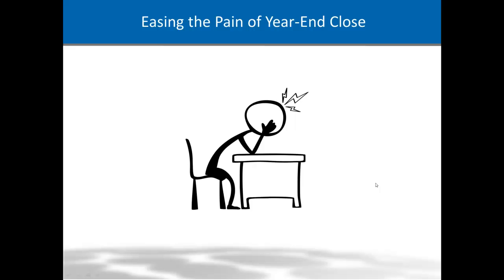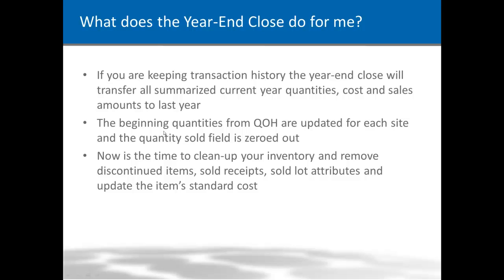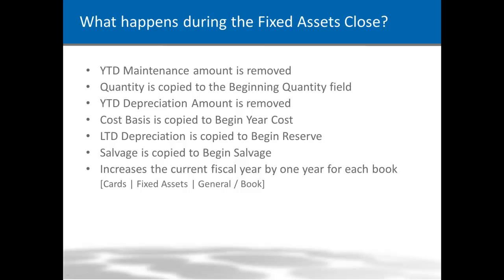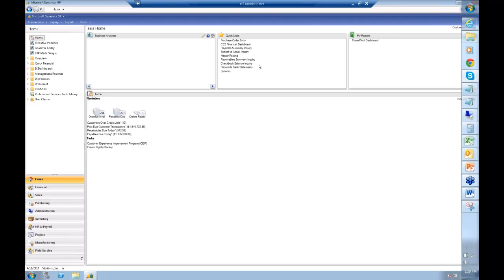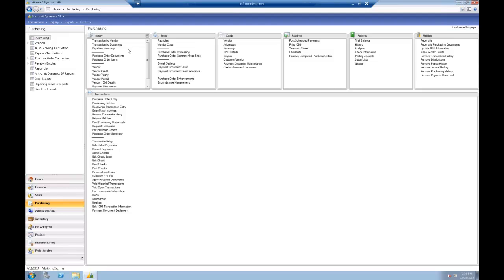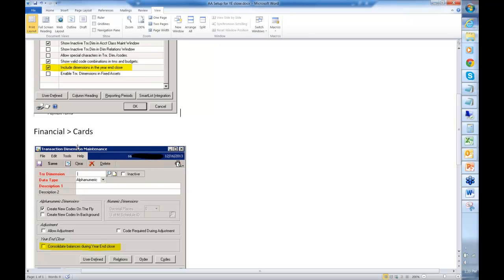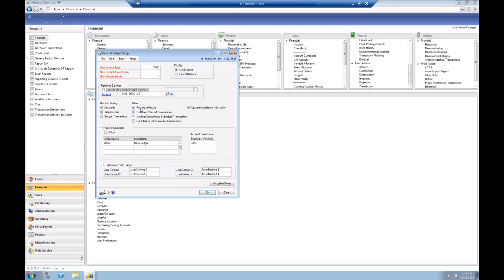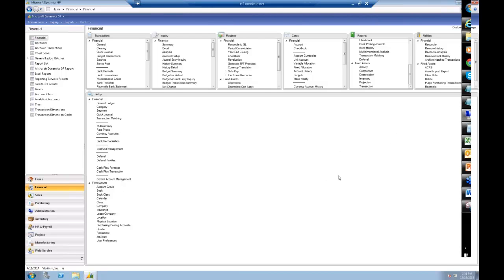Microsoft Dynamics GP Year End Training 2013 Presented by OmniVue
Live Webinar recorded on December 16th, 2013.  Presented by OmniVue.